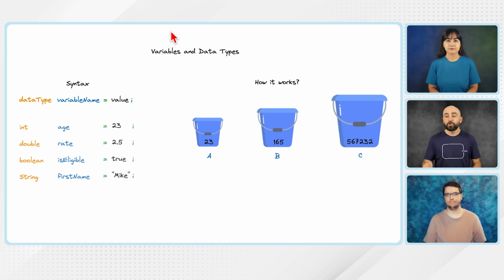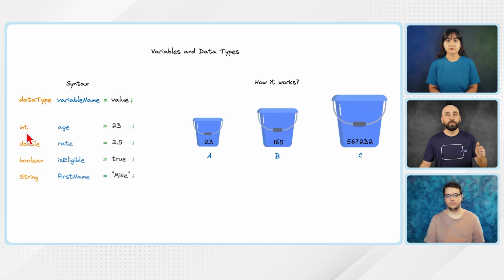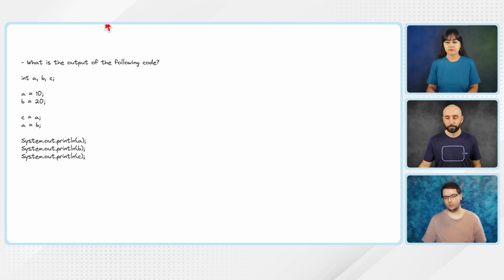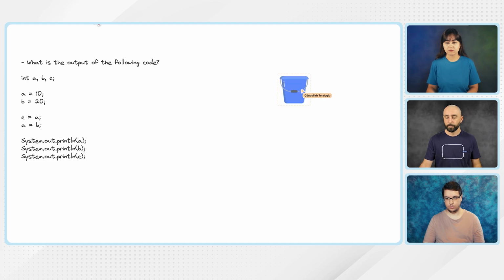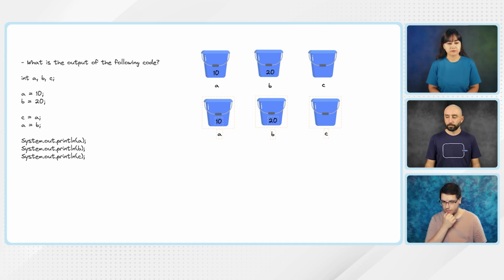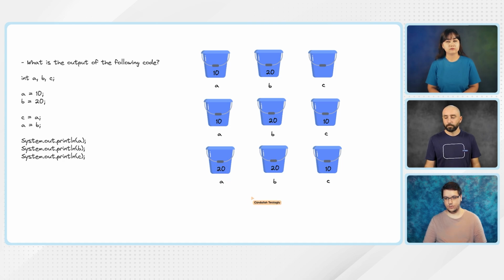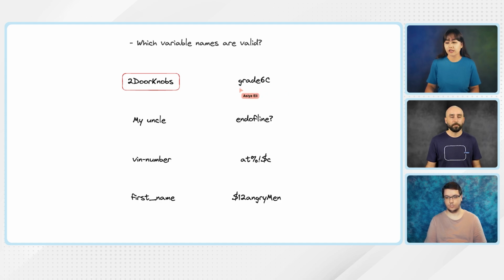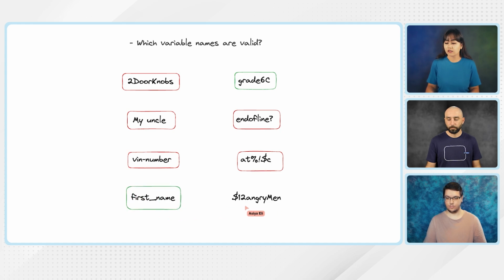Day 04 - 06 - Variables and Data Types Lab 01 Solution